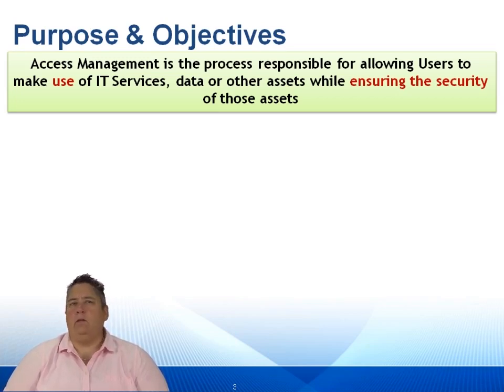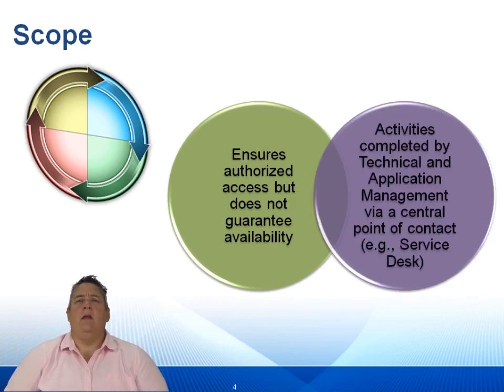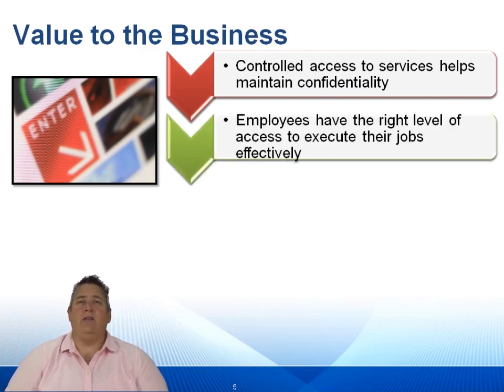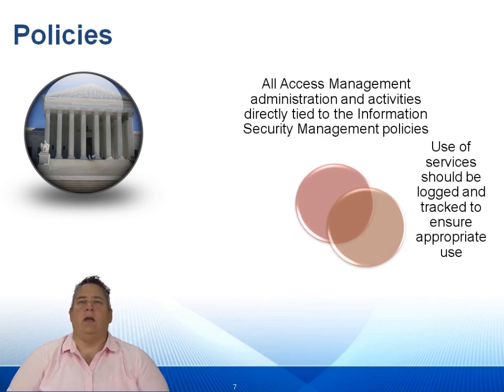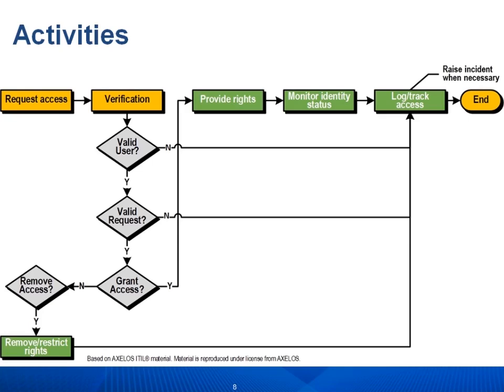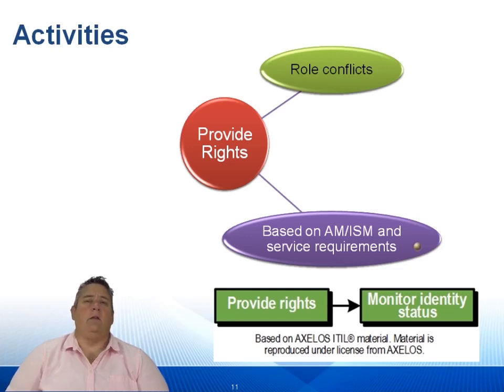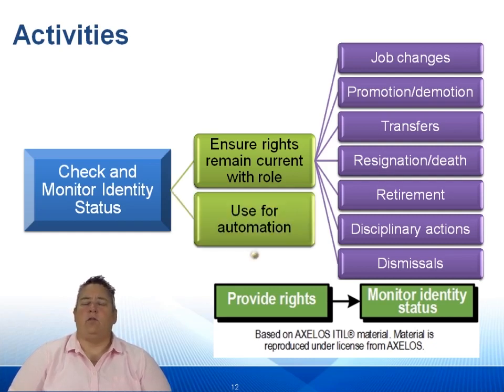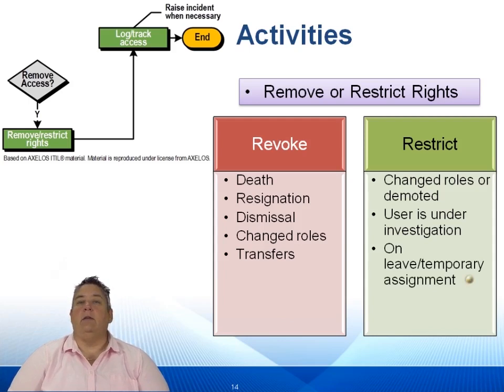ITIL® Operational Support and Analysis Certification Training: Access Management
In this video, you learn about the Purpose, Objectives and Scope, Value to the Business, Policies and Activities of Access Management.